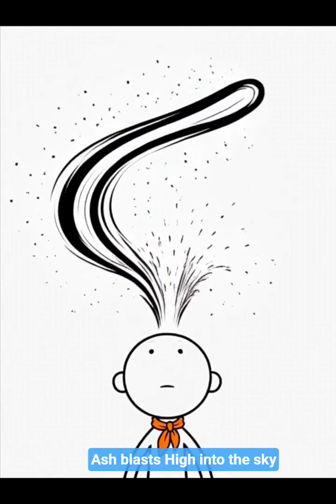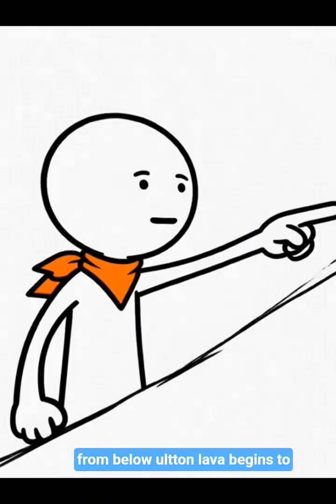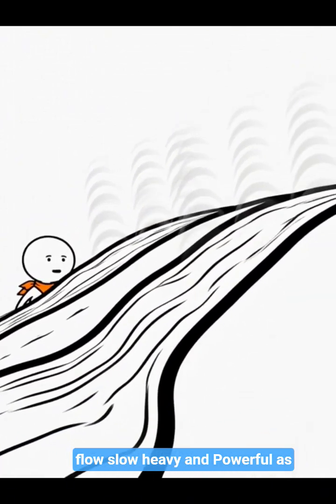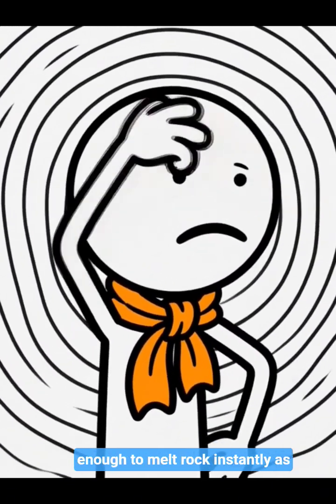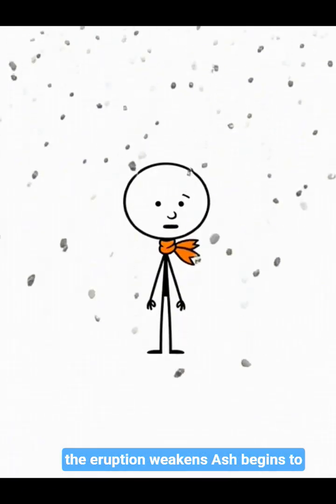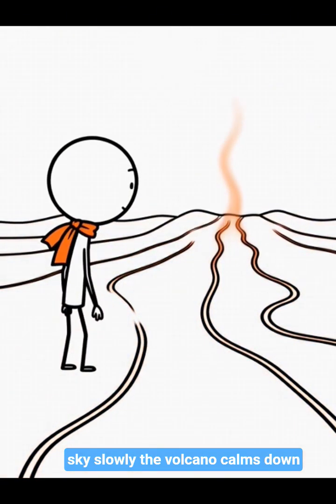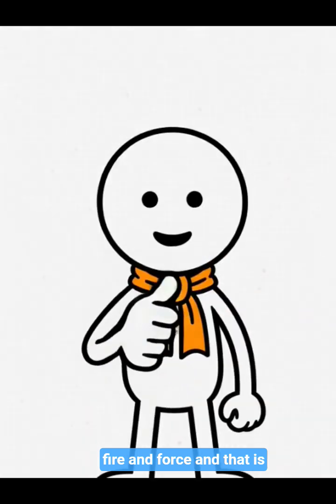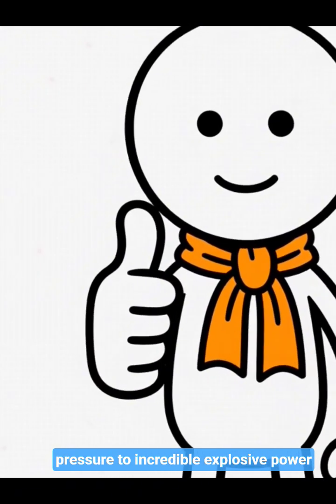How a Volcano Erupts?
Discover how a volcano really erupts through a fast, fun stickman science breakdown!
In this 60-second black-and-white animation, our stickman with an orange scarf explains:
• What causes pressure under the Earth’s crust
• How magma rises and cracks open the ground
• Why volcanic explosions happen
• How lava flows and ash clouds form
Perfect for students, science fans, and anyone who loves quick educational videos.
Watch until the end to see the full eruption animation!